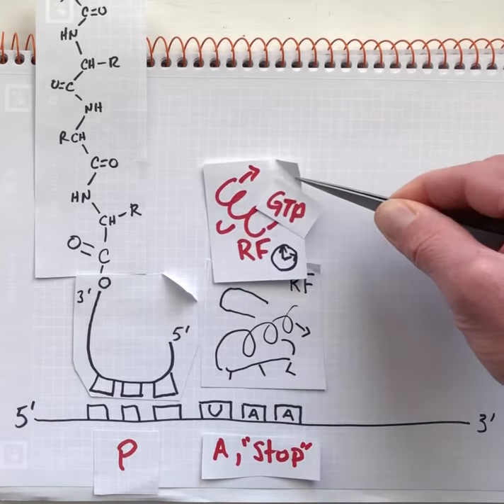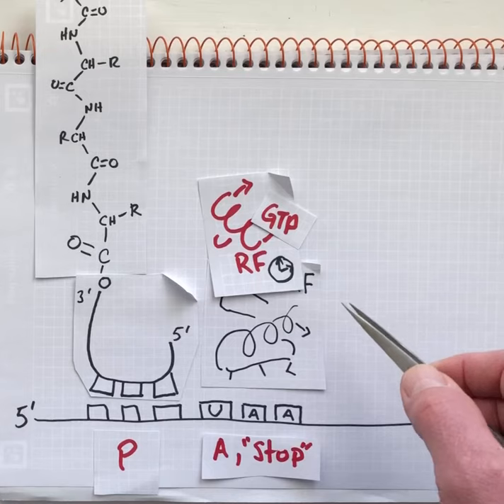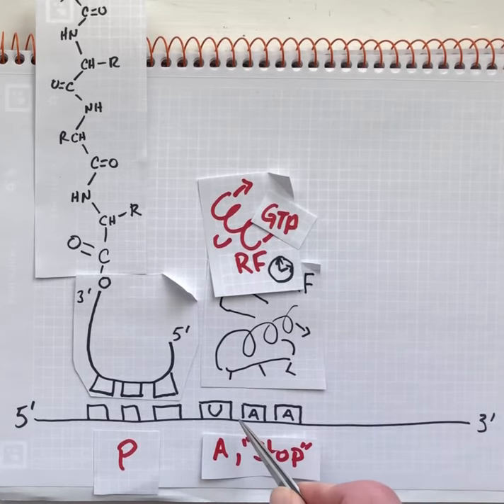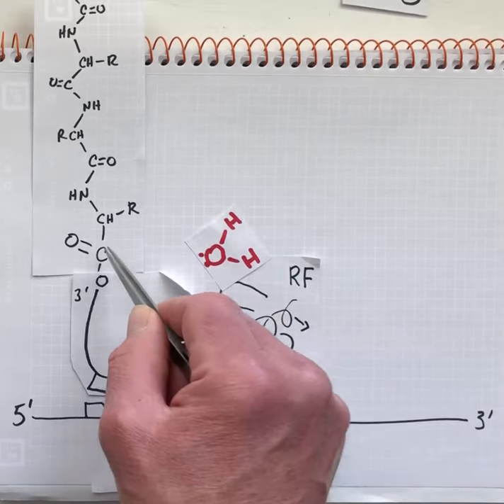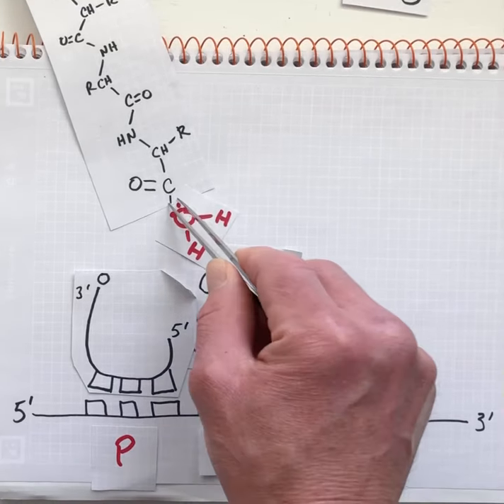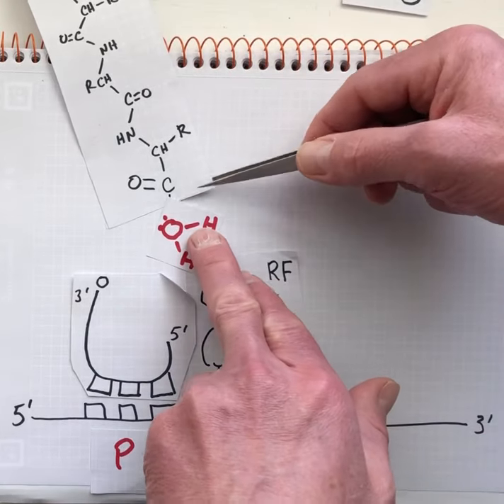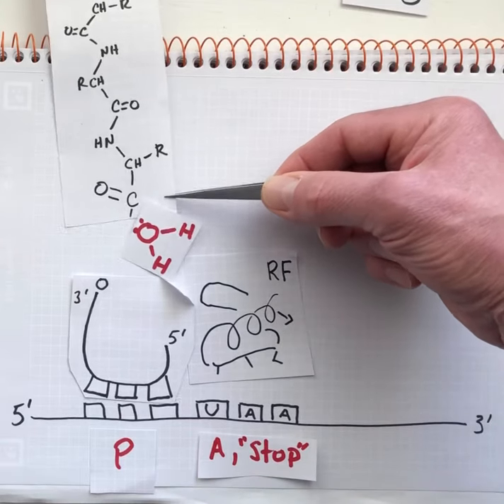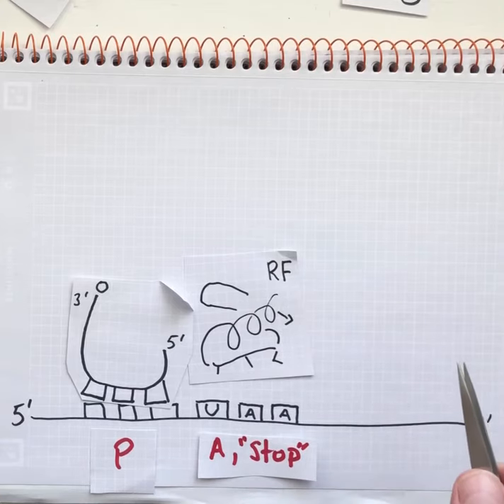Exam 4.11 Decoding stop codons by release factors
Step by step events associated with decoding UAA, UGA, UAG codons to terminate protein synthesis